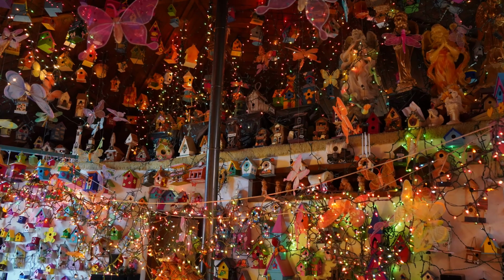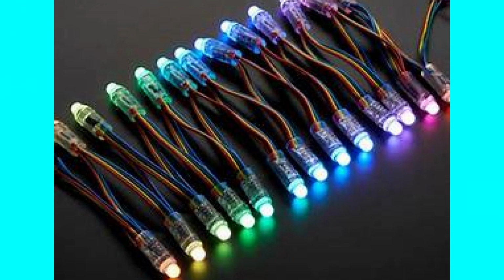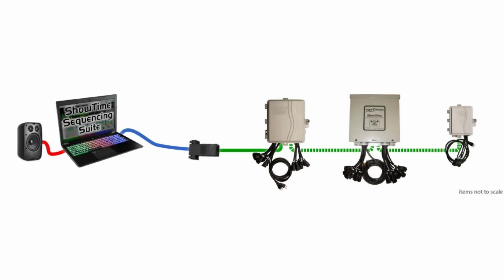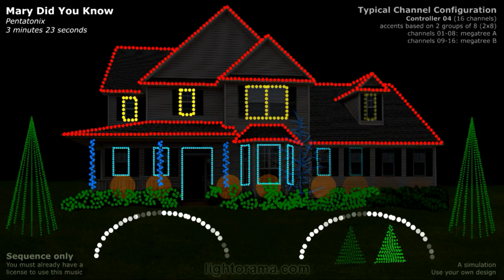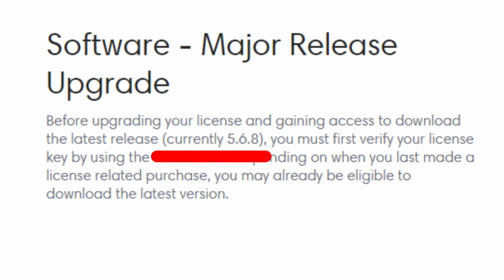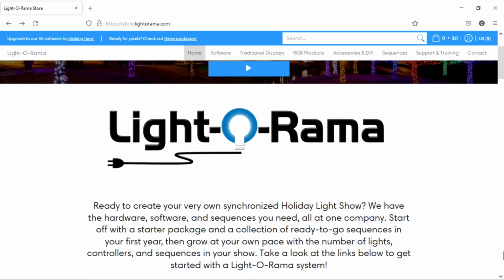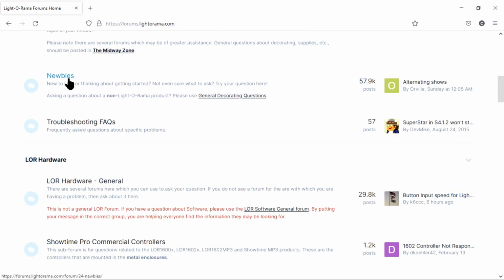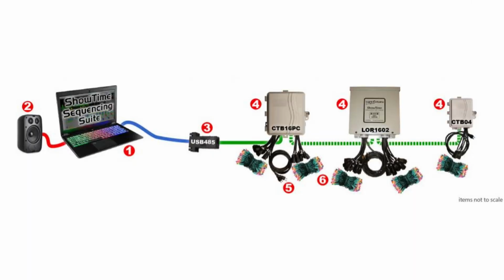Interviewing Light-O-Rama | How To Create A Christmas Light Show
We sit down with Light-O-Rama's Vice President, Aubrey Kall. She explains it all! Are you ready to create your very own synchronized Holiday Light Show? Light-O-Rama is a one-stop shop for the hardware, software, and sequences you need. That's right!  It is all at one company. The best way to learn the hobby is to start off with a starter package and a collection of ready-to-go sequences in your first year, then grow at your own pace with the number of lights, controllers, and sequences in your show. Take a look at the links below to get started with a Light-O-Rama system!

Our ceramic Christmas ornaments are $10, Challenge Coins are $10, Metal Koozie can cooler for $25, and trucker hats for $29, and Facemasks for $20 by contacting us at . All t-shirts can be found on our TeeSpring storefront All prices are current at the time this episode was released.  Please check the newest video for current prices.

You can also find content from us on F A C E B O O K and I N S T A G R A M

Our Christmas in July specials can be found ybRYAiC1pRblYtR8GkhByG_

0:00 | Aubrey Kall VP of LOR
1:39 | Pixel Lights vs AC Lights
2:39 | How Does LOR Work?
3:25 | Software Updates
4:17 | Hardware Updates
5:20 | Supply Chain Issues
5:43 | 1st Time Advice
6:42 | Professional Programming
7:37 | Certified Partner Program
8:50 | Vice-President
9:55 | 1st Timer Forums
10:57 | Port Breakage
12:50 | Christmas Expo